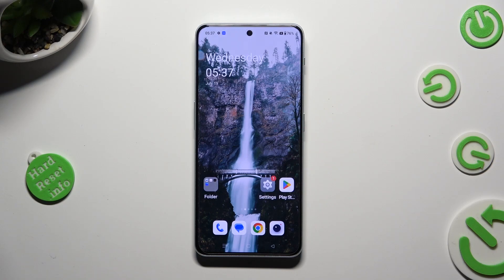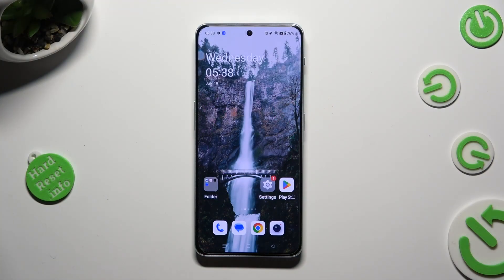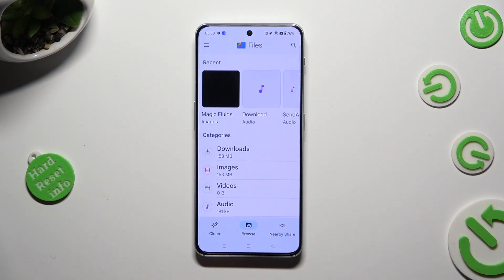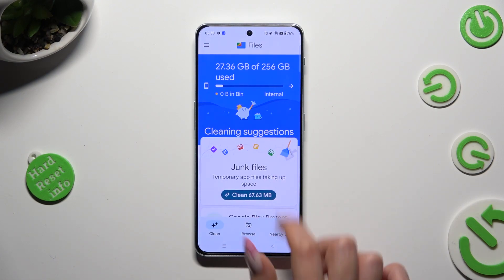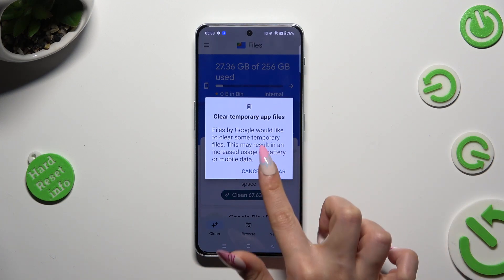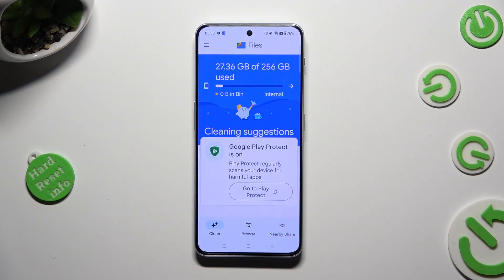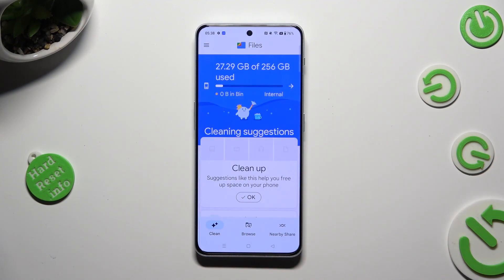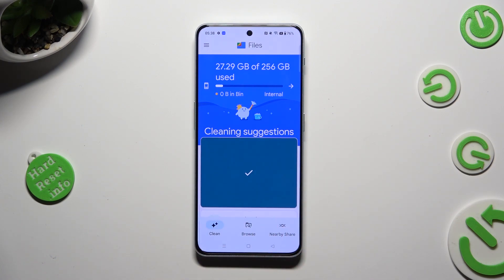How to Clean Storage on OnePlus Nord 3 5G? Remove Junk Files & Get More Disk Space!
Hello everybody! Learn how to free up space and optimize your OnePlus Nord 3 5G by cleaning its storage. This video will show you how to remove unnecessary files, cache data, and unused apps to reclaim storage space and improve your device's performance. If you would like to find out more interesting information about your phone, just go

How to clear storage on OnePlus Nord 3 5G?
How to free up space in OnePlus Nord 3 5G smartphone?
How to clean storage in OnePlus Nord 3 5G phone?